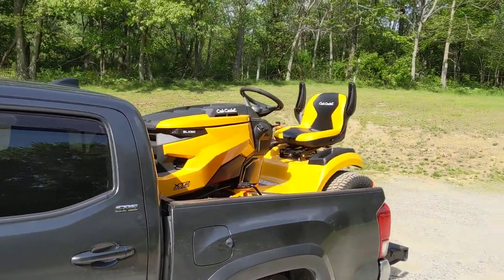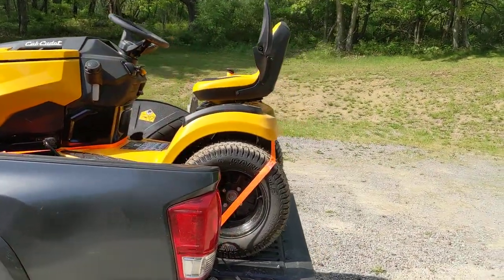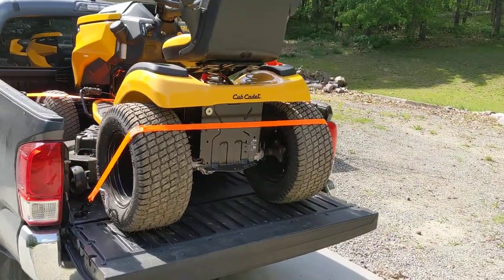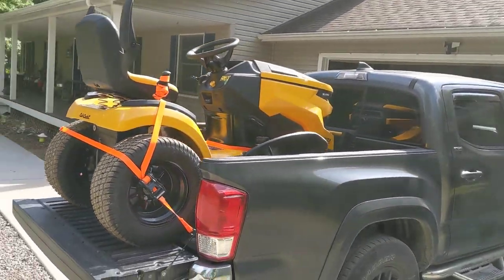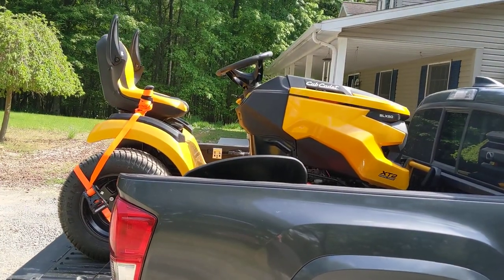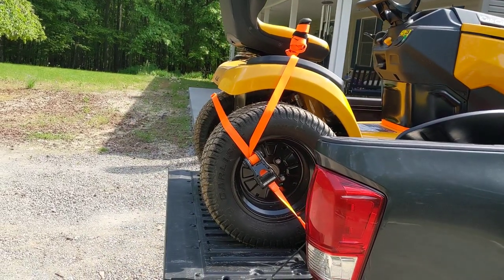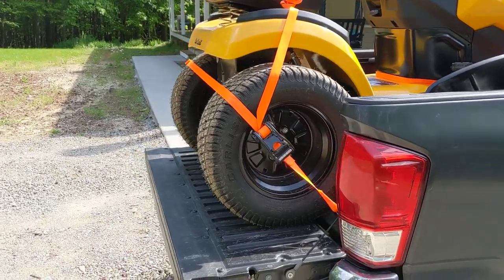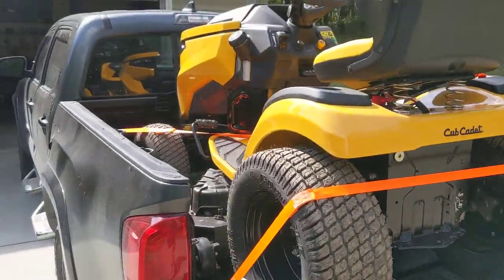Will a lawn / garden tractor fit in a 3rd Gen Toyota Tacoma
We needed a new tractor and I couldn't find two key bits of one just generically would a tractor fit the bed and two what are the dimensions of the tractors I was checking. So I took a swing and while the tailgate won't close, I fee safe in saying you can easily transport a  lawn / garden tractors with a deck at least as big as 50". That's a Cub Cadet SLX50 loaded in the back of my truck.